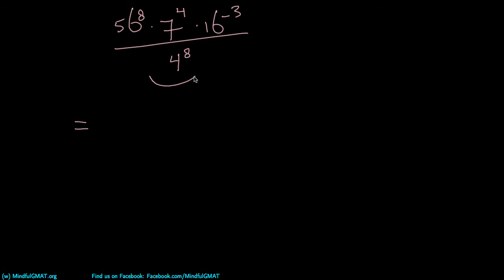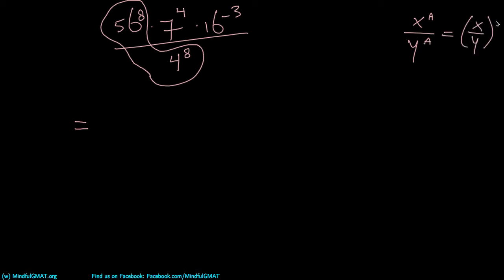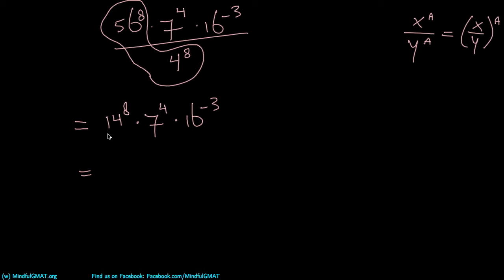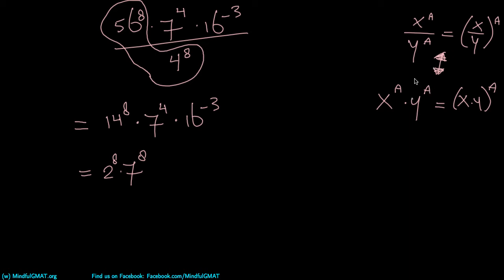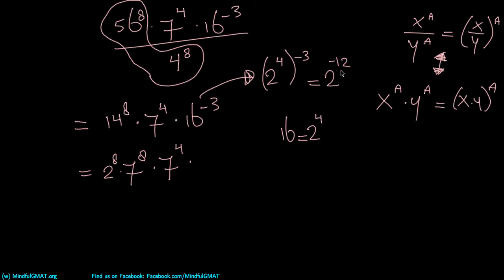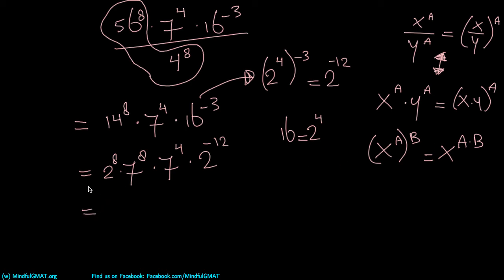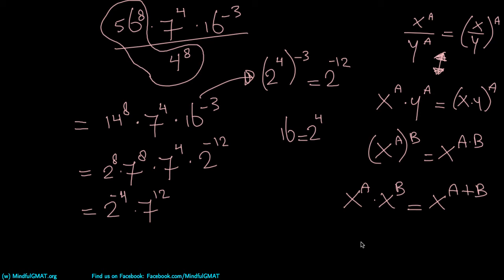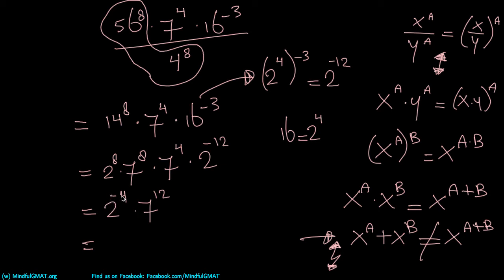Q8 | Exponents - Rules.mp4